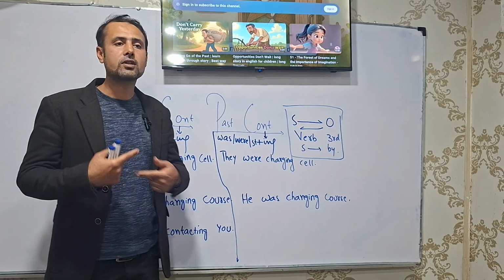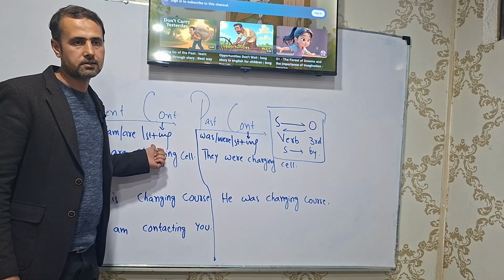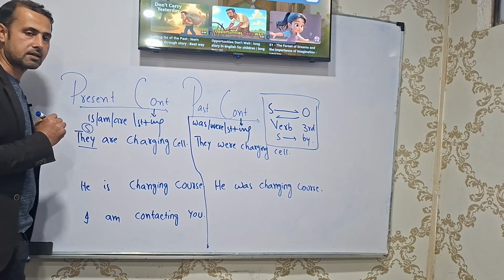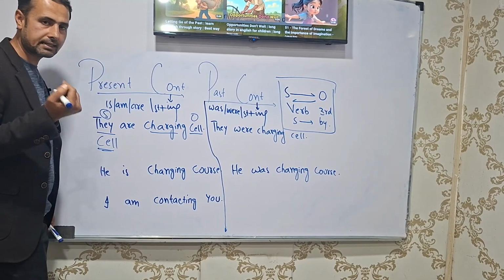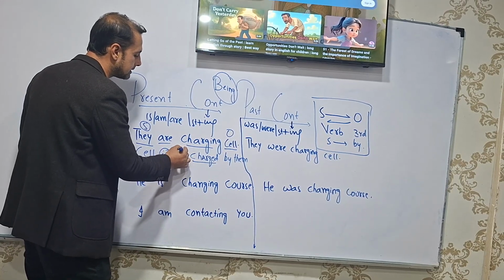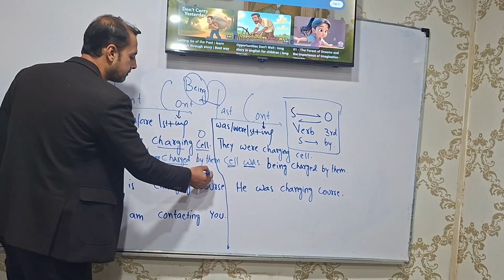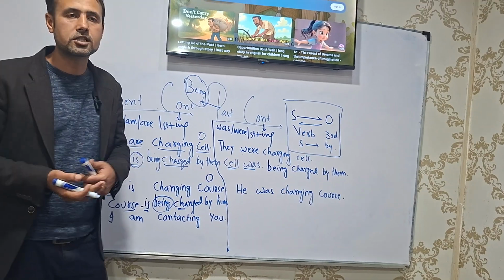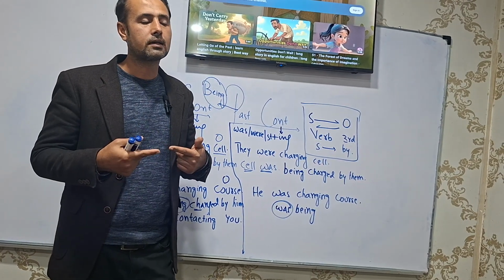Active and Passive Voices